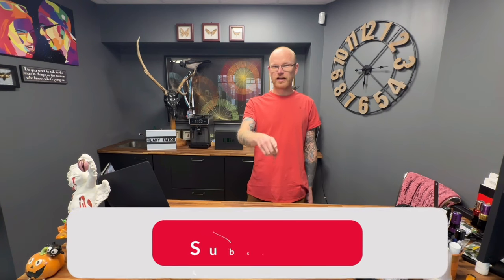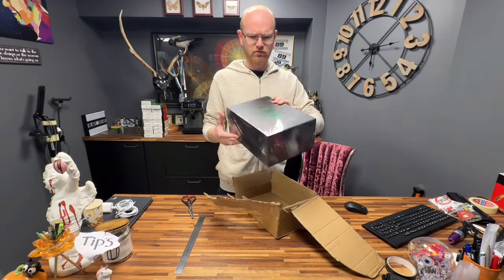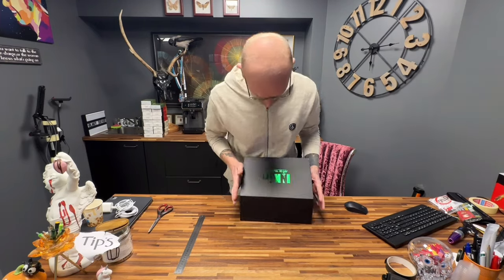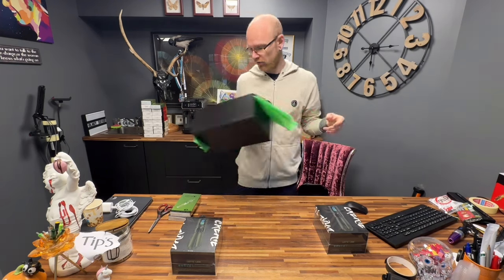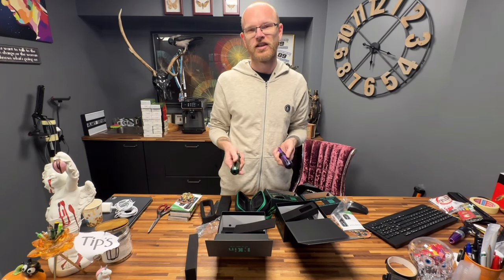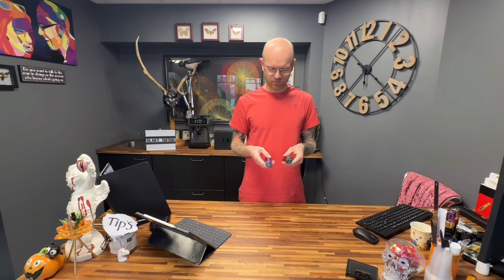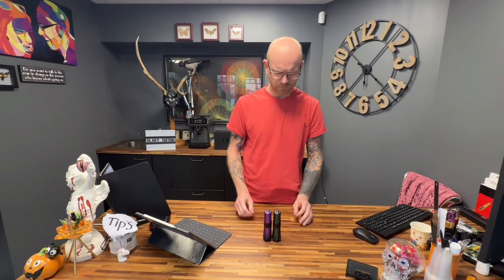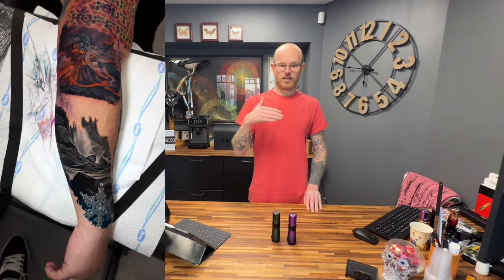RAMPAGE TATTOO MACHiNE - iNK iN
In this video I am reviewing and testing new tattoo machine from Inkin.
All comments are welcome! Lets have a good talk about this review in comment section :)

info:
Rampage Wireless Tattoo Machine 4.0-4.5mm Stroke, Brushless Motor Tattoo Gun Kit With 39mm Large Grip, Direct Drive, OLED Screen Rotation For Professional Tattoo Artists

Benefits of 4.0mm Stroke Rampage:
Versatility: A 4.0mm stroke offers a good balance between lining and shading, making the machine versatile enough for a wide variety of tattoo styles, from detailed line work to smooth shading.
Strong Lining and Shading: This stroke length provides sufficient needle depth for strong, bold lines while still being adaptable enough for softer shading. It’s ideal for artists who like to switch between lining and shading with one machine.
Smoother Transitions: Rampage tattoo pen is great for smooth shading and creating gradient effects, making it an excellent option for artists who work with realistic designs, portraits, or intricate shading.
Efficiency: The 4.0mm stroke length allows for efficient pigment saturation without causing excessive trauma to the skin. This can lead to quicker healing for clients.
Ideal Use Cases:
Line Work: Strong enough to create crisp, clean lines, perfect for geometric designs, blackwork, or traditional tattoos.
Shading and Color Packing: Can be used for shading and packing color, especially in medium-to-large areas. It provides more force than a shorter stroke length (like 3.5mm), but still allows for smooth gradient transitions.
All-in-One Machine: Artists who prefer using one machine for both lining and shading may find the 4.0mm stroke an ideal balance.
Tattoo Styles It Works Best For:
Realism: The longer stroke allows for deeper needle penetration, making it easier to achieve smooth shading and create detailed, realistic designs.
Traditional Tattoos: Bold lines and solid color fills are achievable with a 4.0mm stroke machine, which works well with the bold, defined look of traditional tattoos.
Neo-Traditional & Blackwork: The machine is strong enough to handle the bold lines and heavy black shading required for these styles.
Recommendations for Artists:
Artists who enjoy the flexibility of working on various styles and want a machine that offers both precision and depth may prefer a 4.0mm stroke machine. It's also a great middle-ground option for artists who typically switch between different stroke lengths depending on the project.

Dare to create. INKin Rampage with a 4.5 mm stroke length, which is ideal for the needle moves in and out at a greater distance. This type of machine is ideal for bold line work, color packing, and shading because the longer stroke allows for more force and deeper needle penetration.